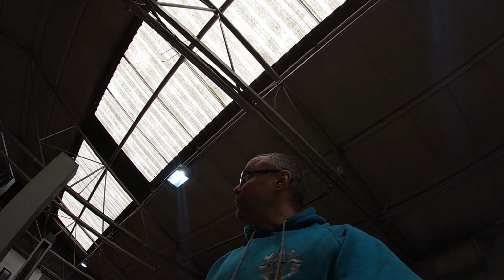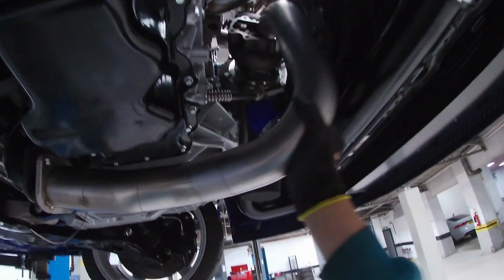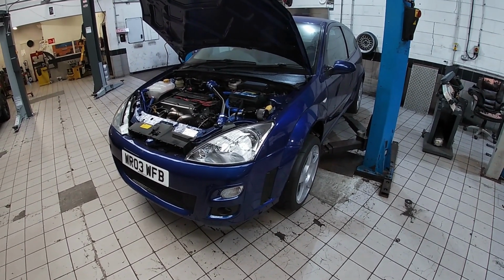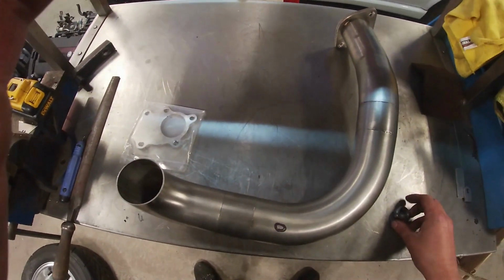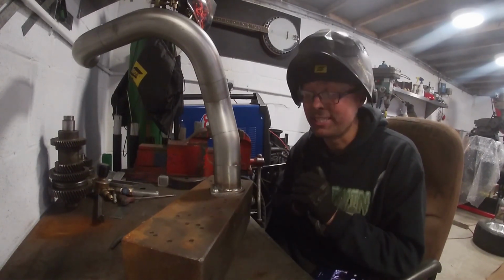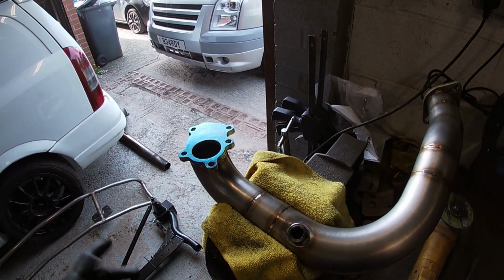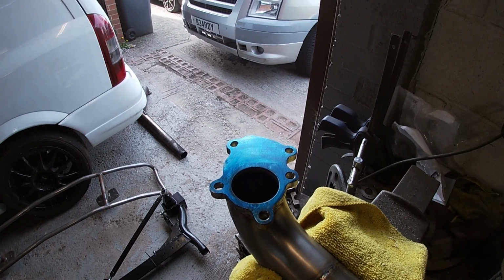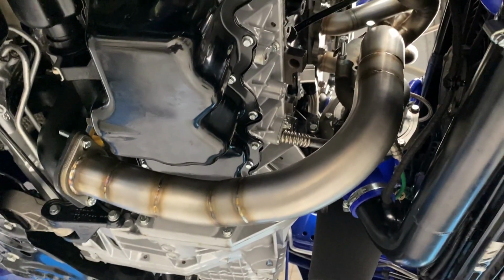Concours Focus RS Mk1 Fabrication - Vlog011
I fabricate a downpipe for a Concours Focus RS Mk1. Super clean car.

Anyone looking for more information on the car, its still in the process of being finished but will be up for sale very soon.